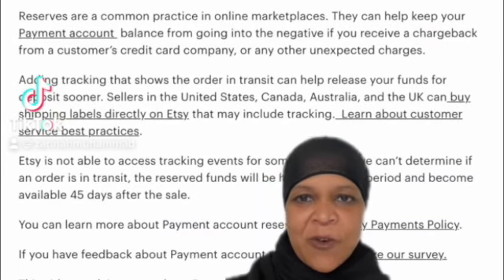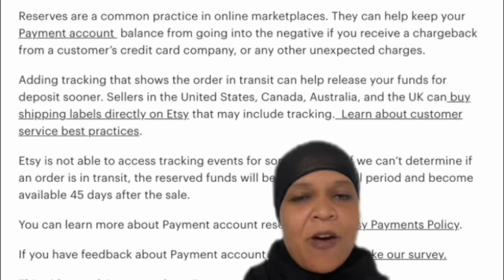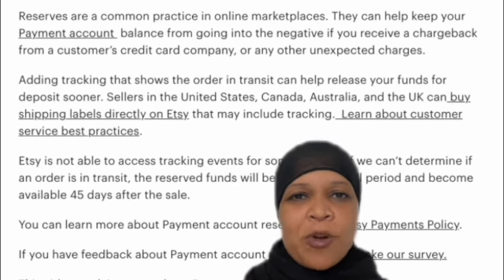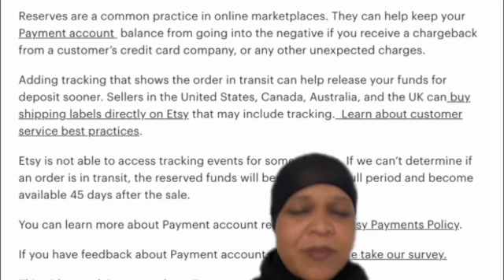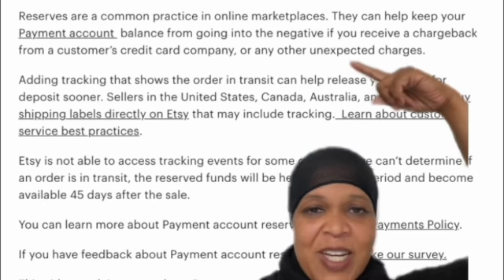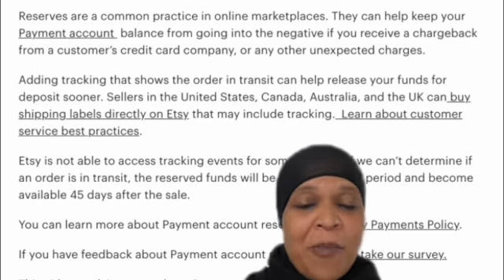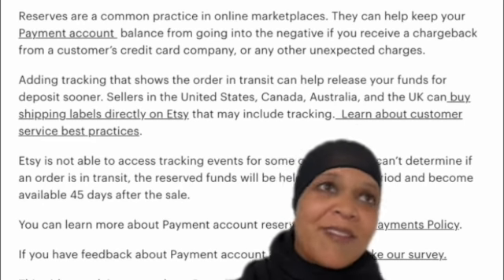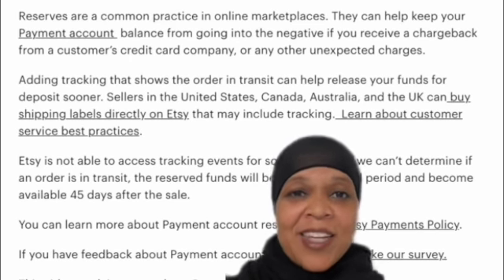Must watch before thinking it's free to start a Print On Demand Business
If you don't want to watch the video, here's the summary: when you use print on demand, your debit card is charged immediately upon a customer's purchase and prior to actually receiving any proceeds from your sales--this means that you need money in your bank to cover the cost of incoming purchases.  If you get $5000.00 in sales in one day, you will need $5000.00 in your bank account to cover the sales, or your bank account will be overdrawn and also unlikely to cover the purchases.